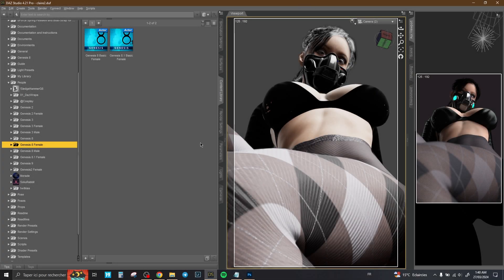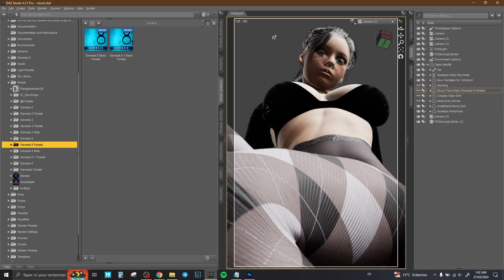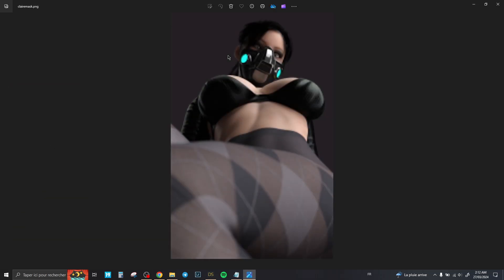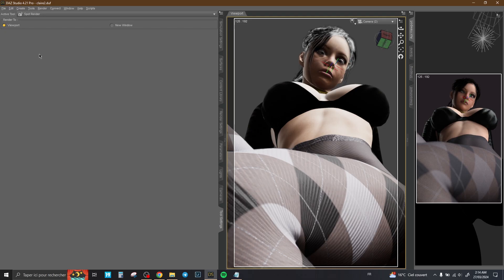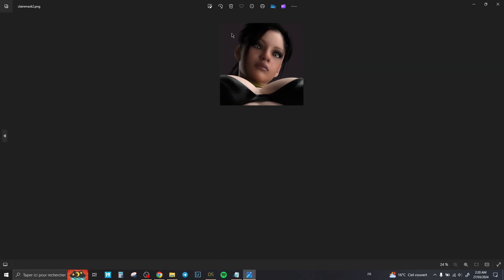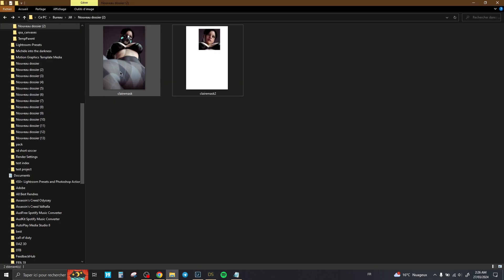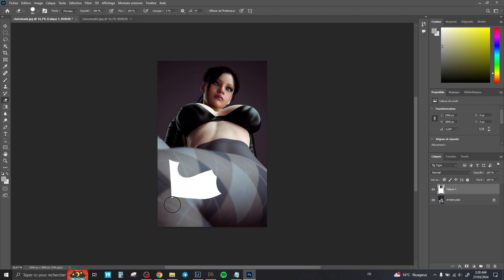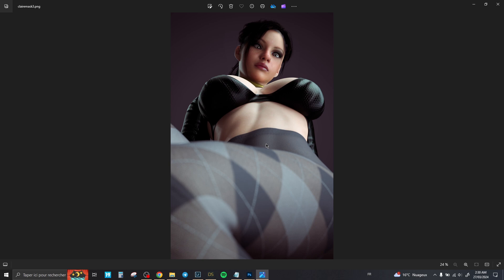dazstudio | How to render just a part of the scene? (really useful)